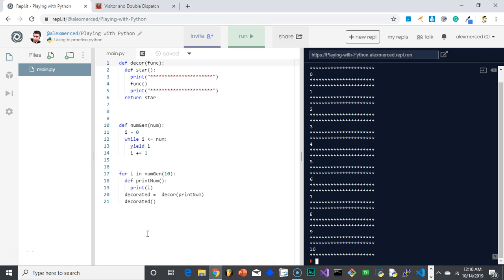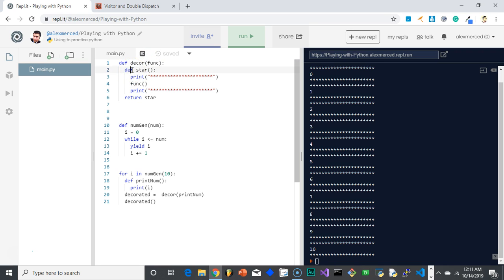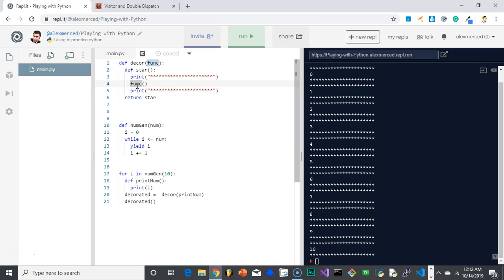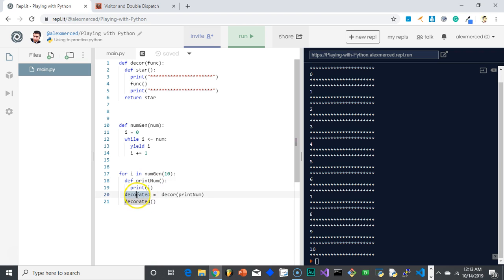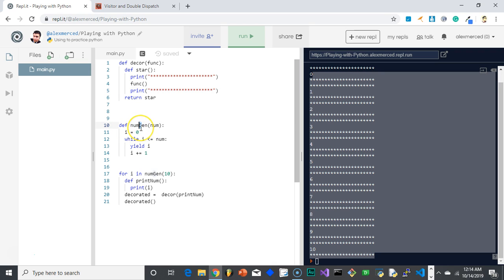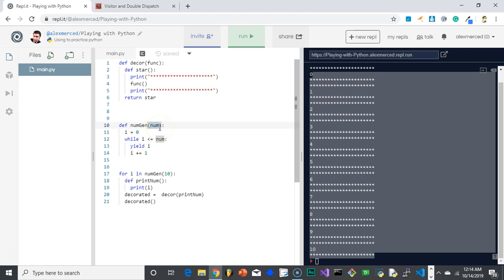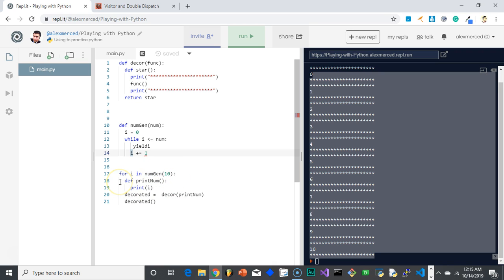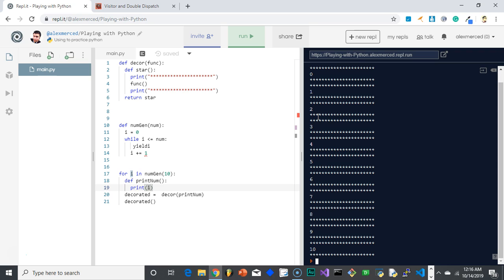Learning Python #9 - Generators and Decorators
Alex Merced teaches how to program in Python